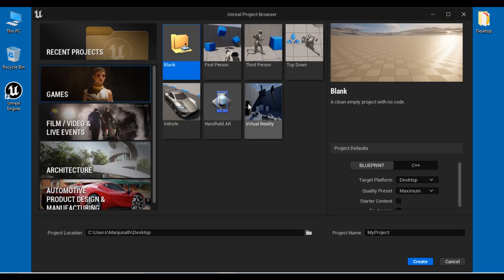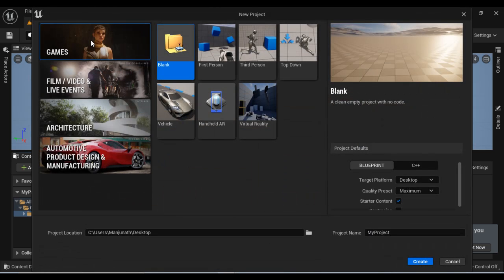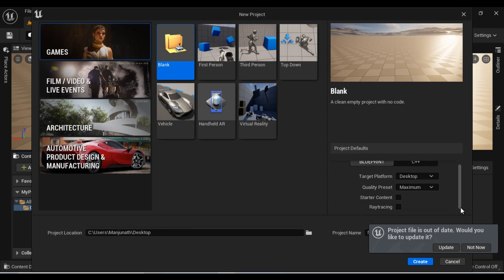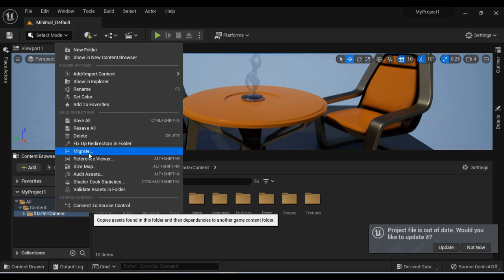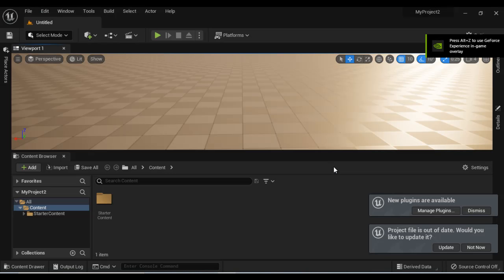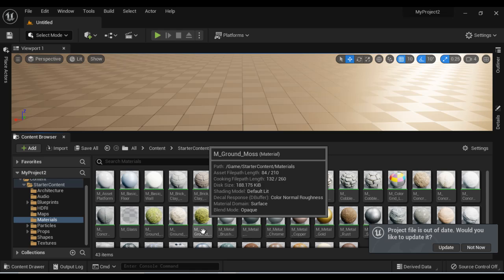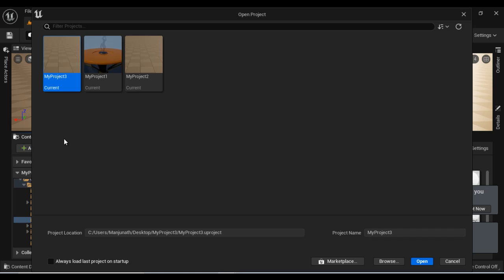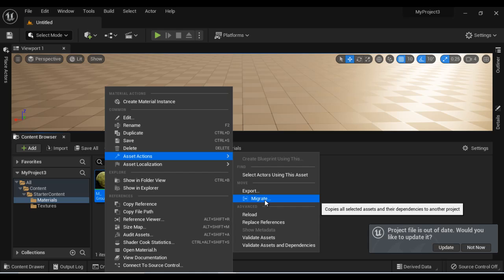How to migrate Assets in Unreal - Unreal Asset Workflow Tutorial 05 🚀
► Seamlessly transfer your game assets within Unreal Engine! This video tutorial covers the step-by-step process of migrating assets, ensuring smooth transitions and maintaining project integrity. Enhance your workflow today!